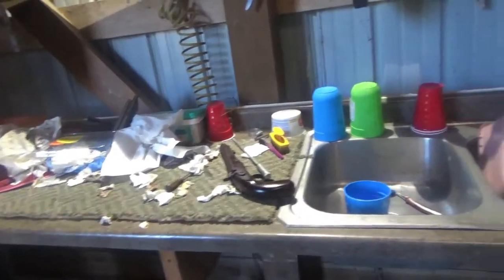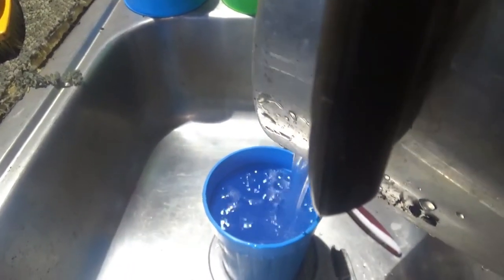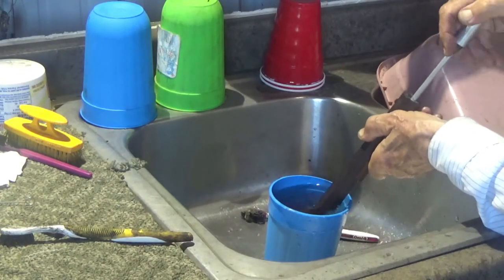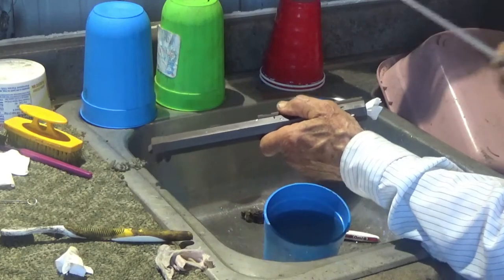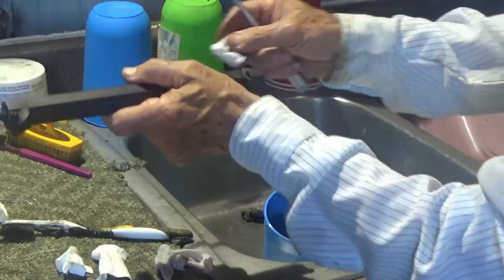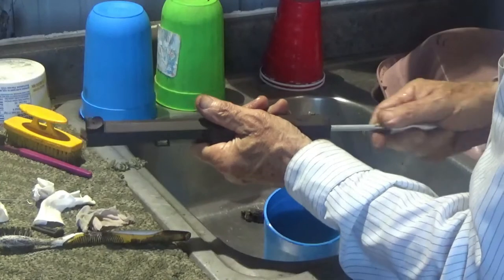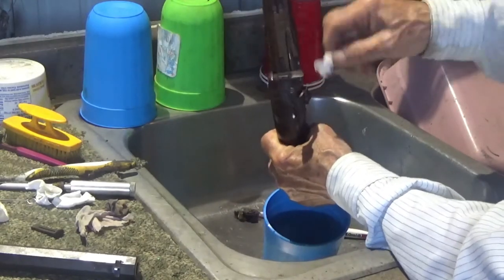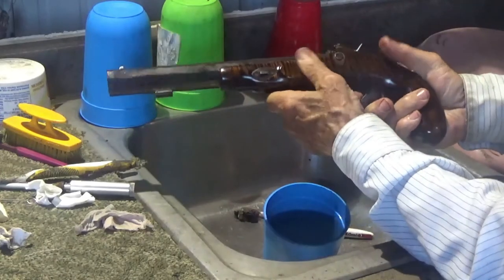Cleaning a muzzleloading Hawken style pistol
My general way of cleaning black powder pistols with only water. This was a 45 caliber custom Hawken style. Shooting Black MZ substitute black powder which cleans up a bit easier than true black, but I use the same for both. Before the cleaning spot, I had plenty of hesitation to shoot black powder guns because of the "dread" of cleaning after returning from the range. Haven't regretted  taking the time to set up a cleaning area.  My next improvement might be a boom-box playing the right music, but for now the howl of the coffee pot will have to do.